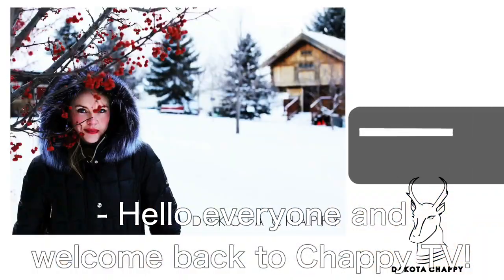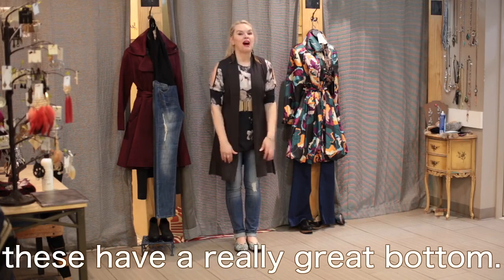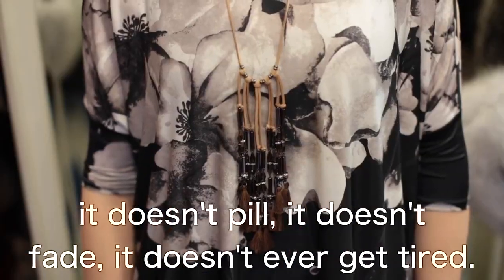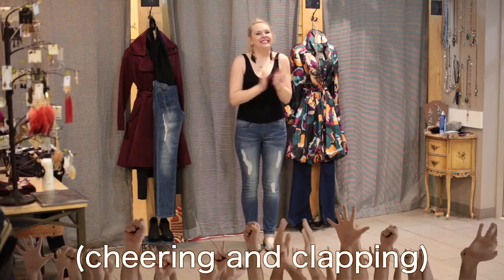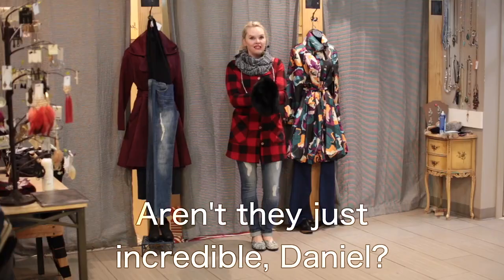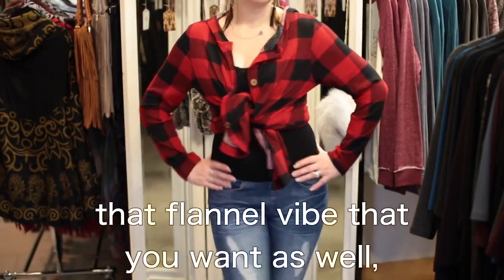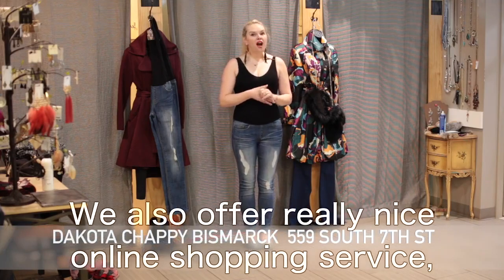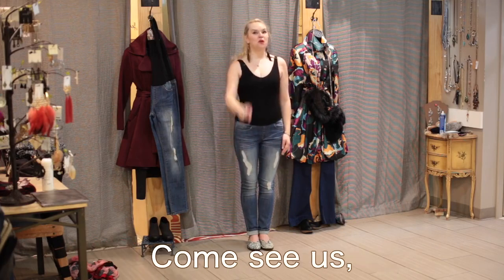Episode #310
Tonight on Chappy TV
The debut of a brand new TOTAL JEAN! Plus the most incredible mittens I've ever seen. Buffalo check in a fabric and fit you can not miss and a sweater vest that has been going home with nearly everyone that tries it on. And we can't forget the venechia surprise. Tell us what you love! And what you are coming in for.